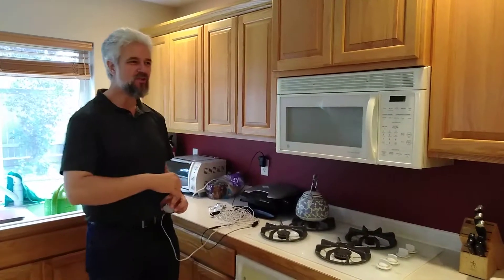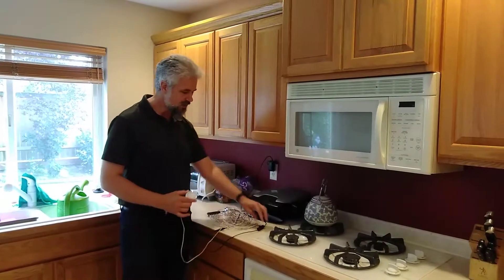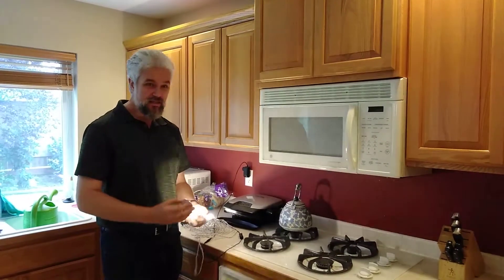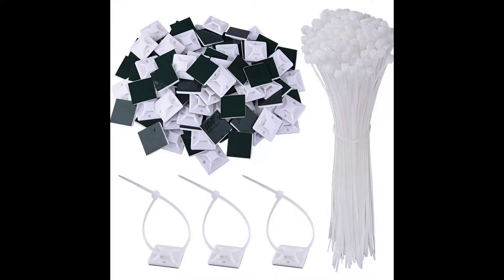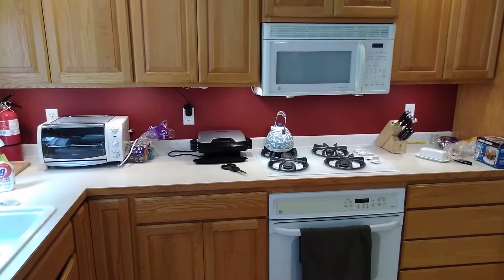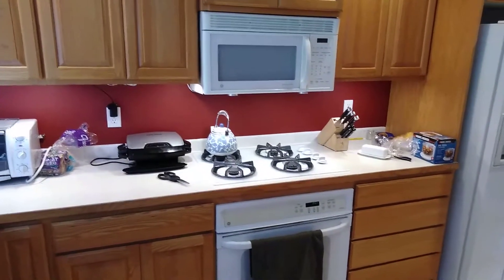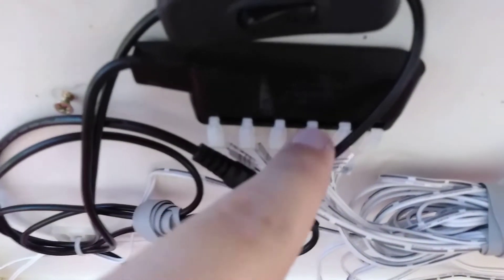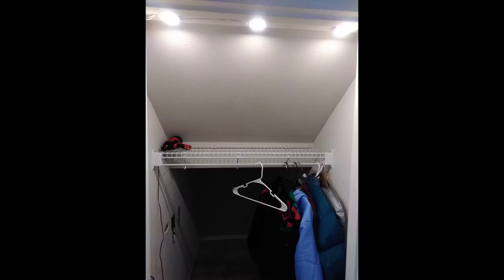Installing LED puck lights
I this video I will show how to install under cabinet lighting in the kitchen. This will use a set of low-voltage LED lights to place lighting where its needed.
Once placed, I will use a mixture of zip tie mounts and double-sided foam tape to hide the wires and make the setup "clean".

Shopping List:
6 pack LED puck lights
3 pack LED puck lights
Double sided foam tape
Zip Ties and adhesive mounts